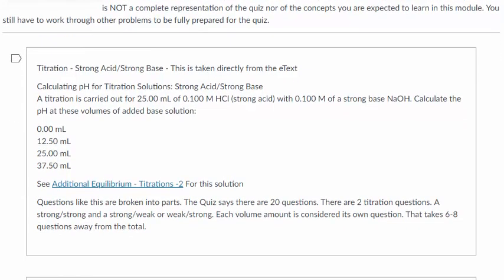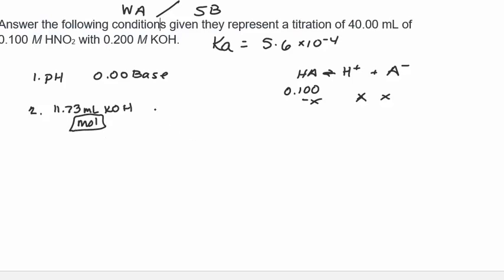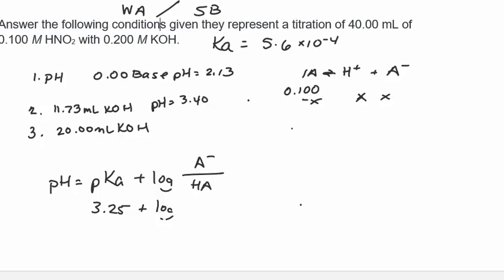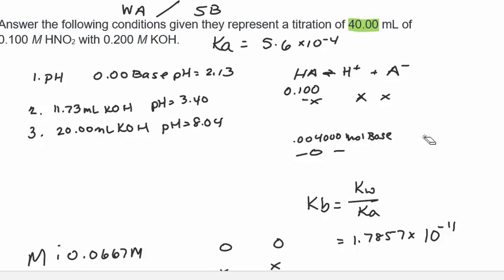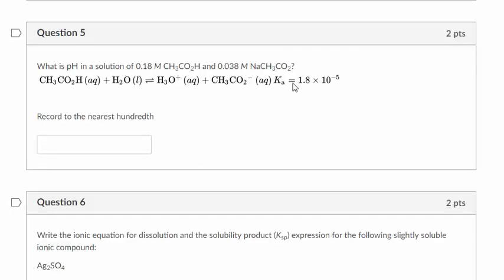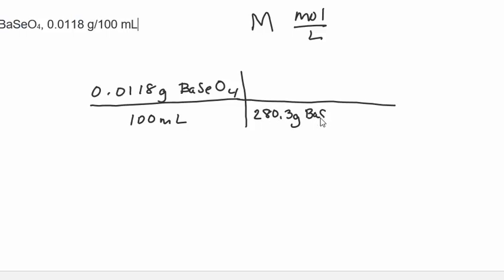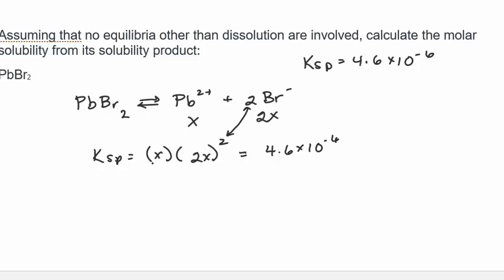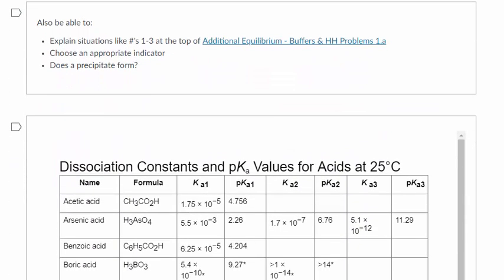Chem2 HW Buffers